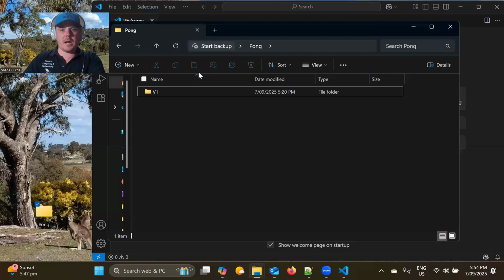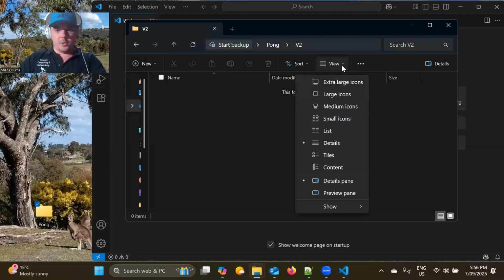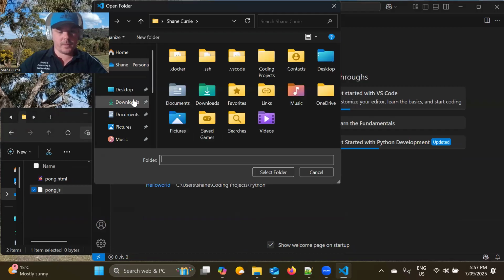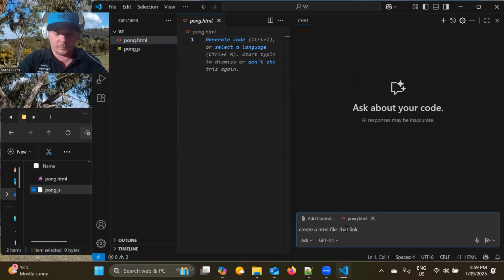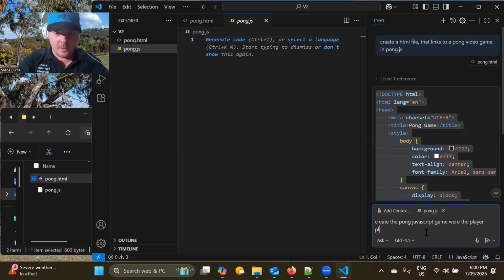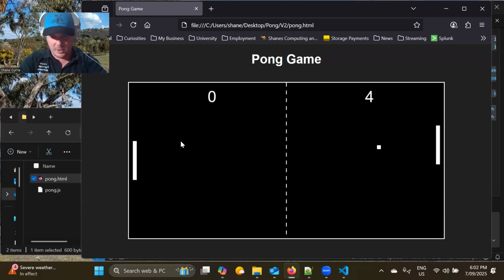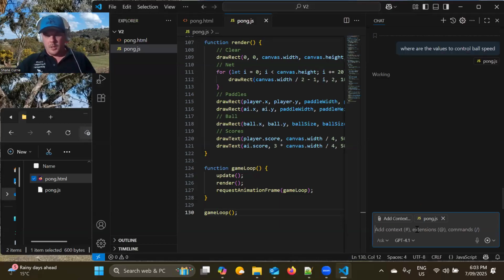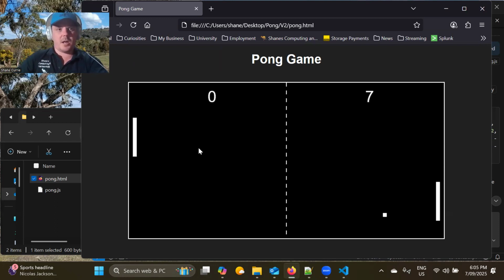SCNS Videos: How to create a Ping Pong game with Visual Code & Coplot within 5 minutes - Part 1